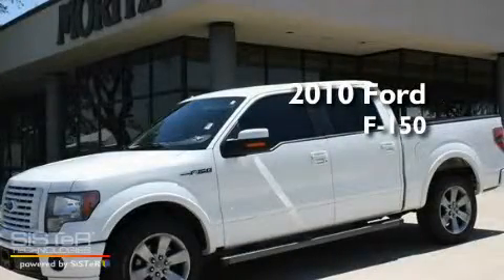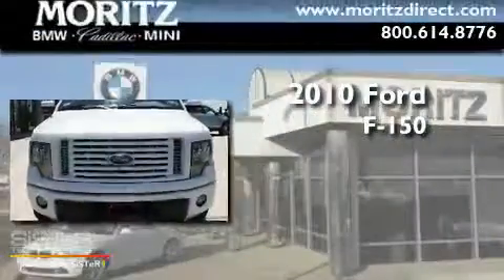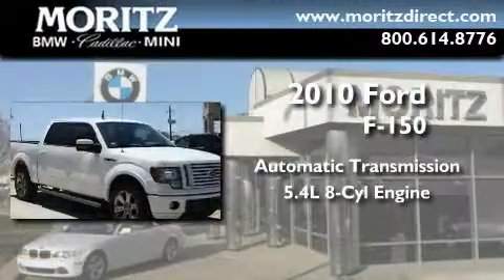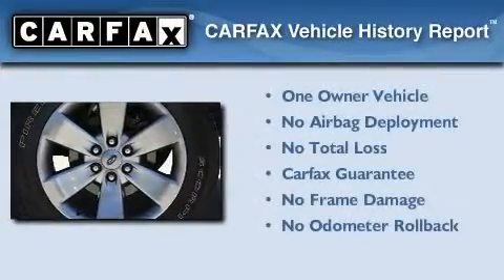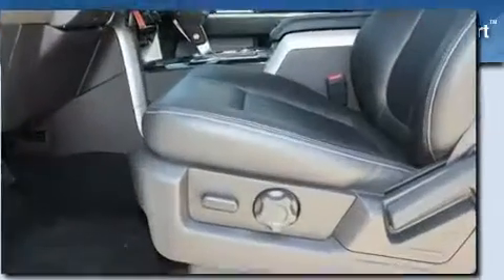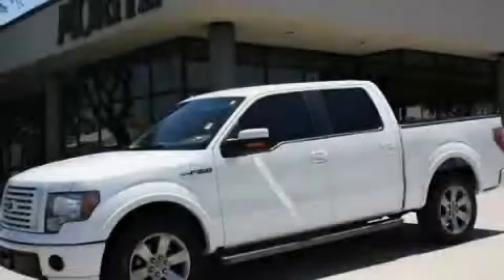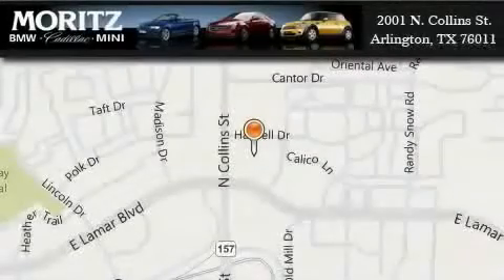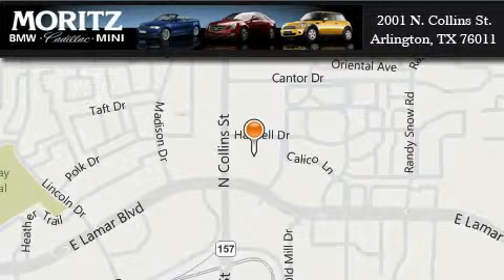2010 Ford F-150 Waco TX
Year : 2010

 Make : Ford

 Model : F-150

 Engine : Gas/Ethanol V8 5.4L/330

 Trans . : Automatic

 Exterior : WHITE

 Miles : 12,214

 Interior : Black

 2001 N. Collins St.

 2010 Ford F-150 Arlington TX